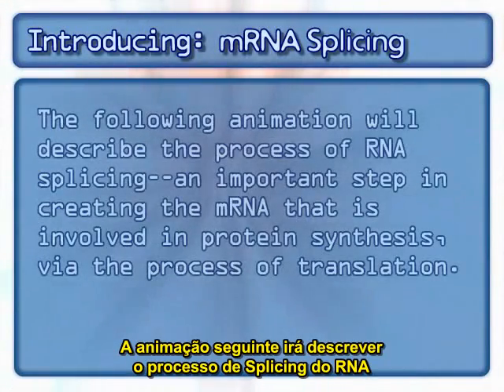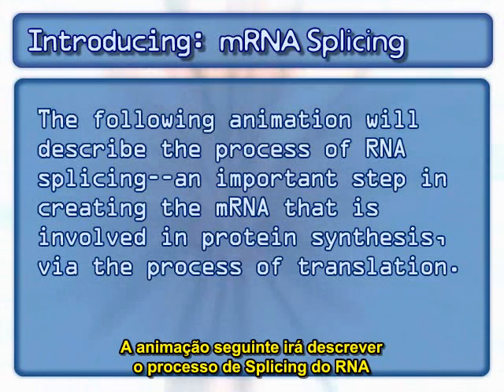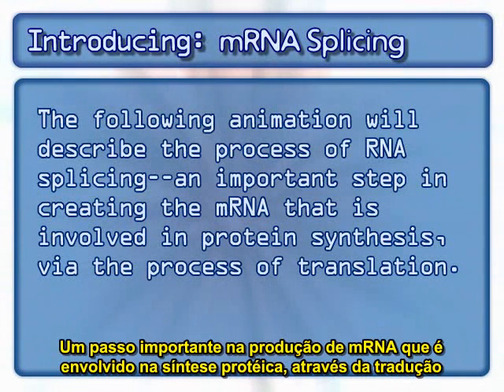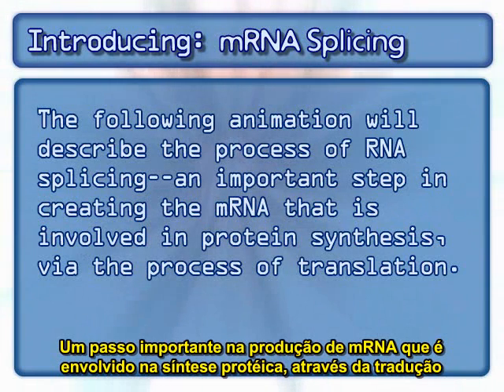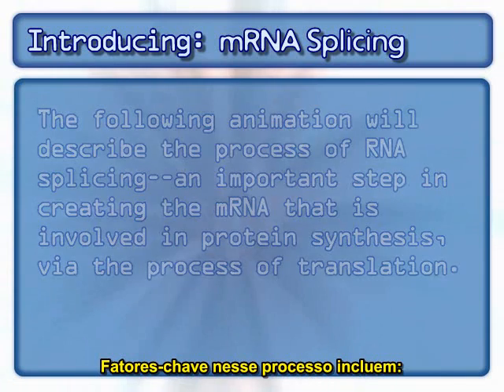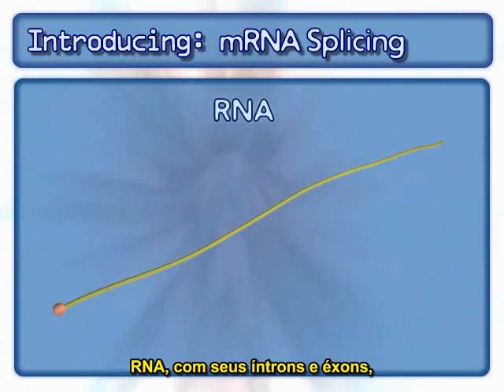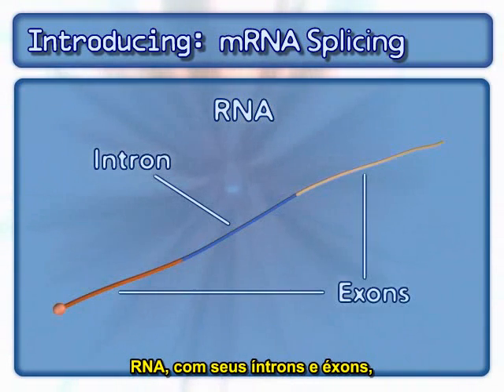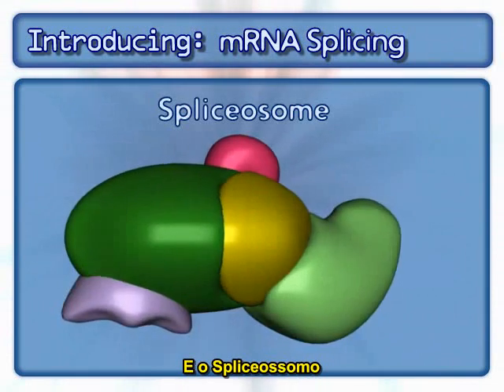Splicing do mRNA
Processo de remoção de regiões não-codificáveis do mRNA.